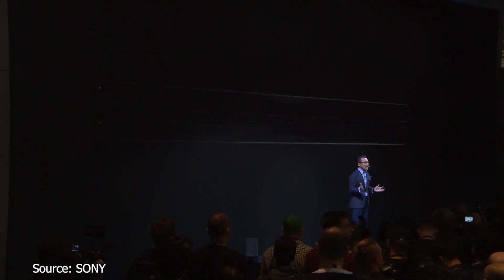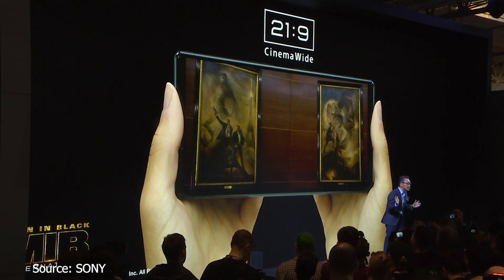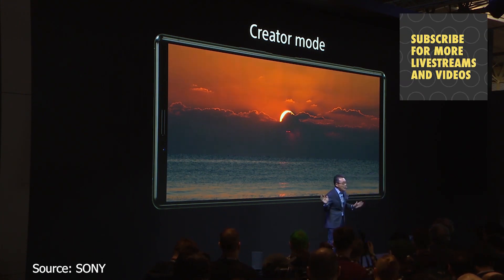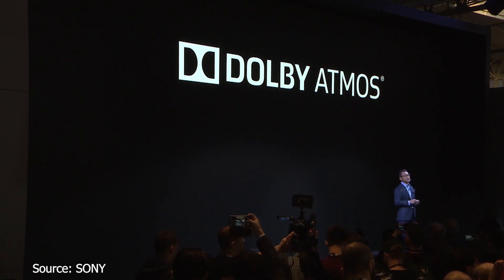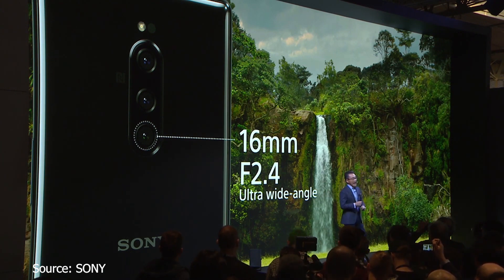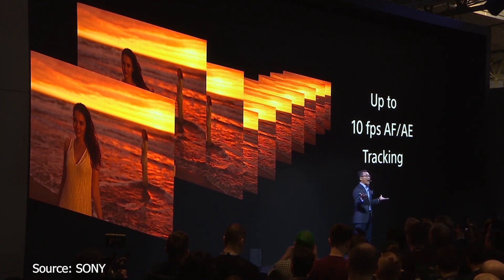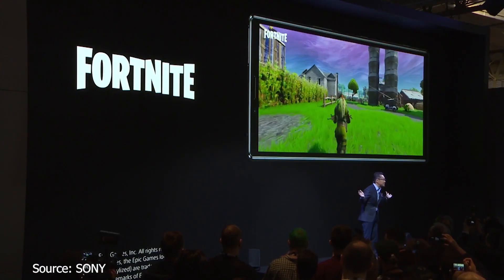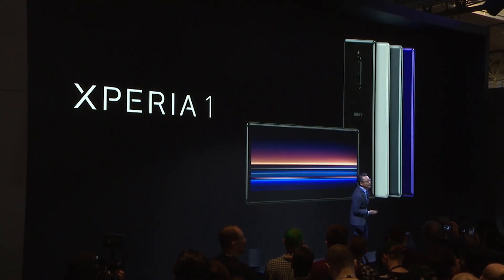Sony MWC 2019 - Xperia 1 | NewUpdate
The big reveal of our newest flagship smartphone – discover Xperia 1

JOIN US